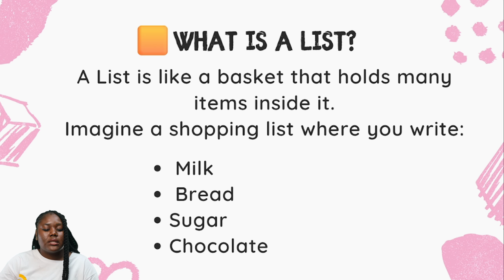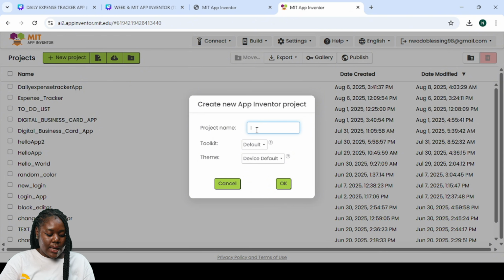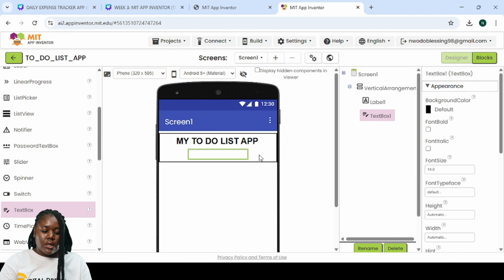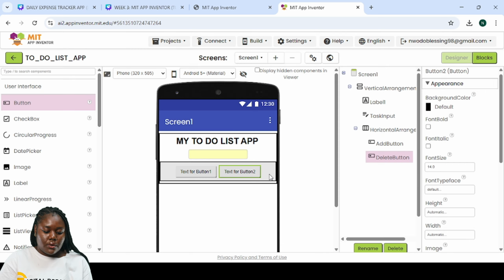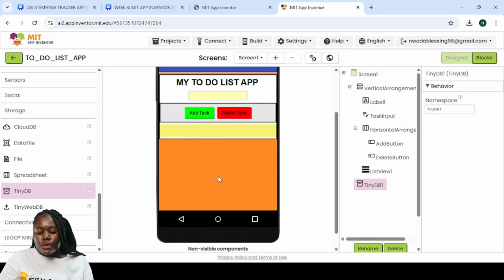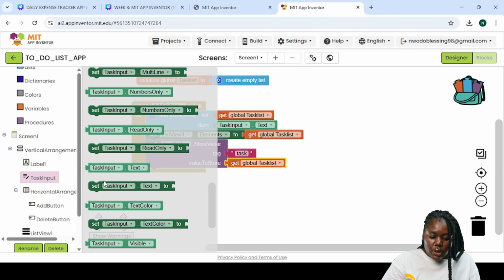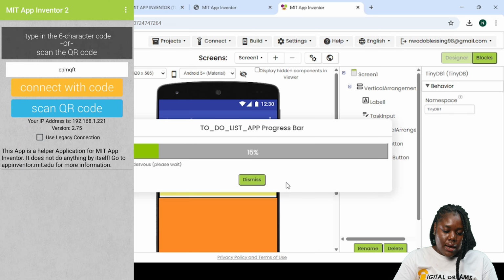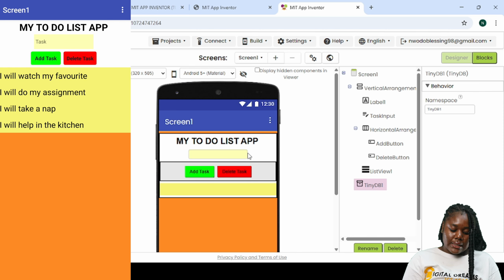MIT Kids Coding Bootcamp Day 3 | FREE STEP-BY-STEP Coding Training for BEGINNERS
Welcome to Day 3 of our Kids Coding Bootcamp with MIT App Inventor! 🚀👩‍💻👨‍💻
In today’s class, the kids continued their journey into mobile app development by building fun and interactive apps using MIT App Inventor. They learned how to:
3✅ Understand the block-based coding interface
✅ Add buttons, text, and images to their apps
✅ Use events and logic blocks to make apps interactive
✅ Test their apps on mobile devices in real-time

This hands-on session helped the kids bring their creative ideas to life while sharpening their problem-solving and programming skills.

MIT App Inventor makes app development easy and fun for beginners, and our bootcamp ensures every child learns in an engaging, practical way. 🌟